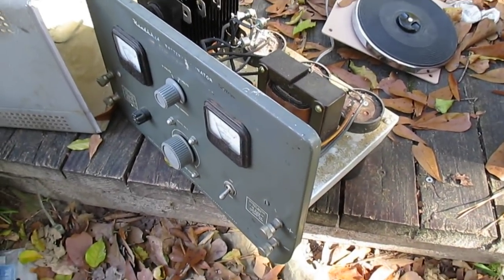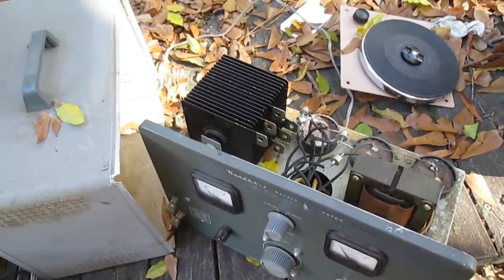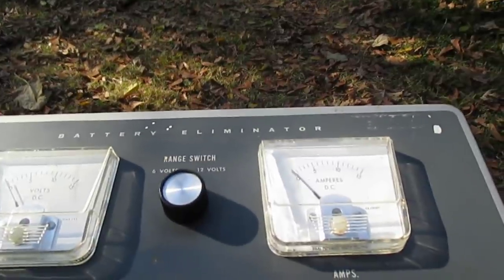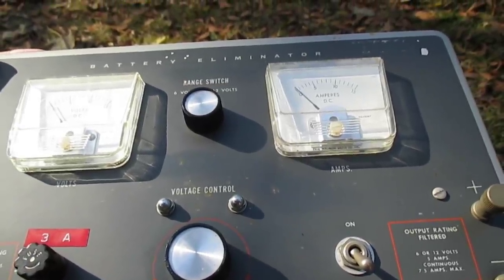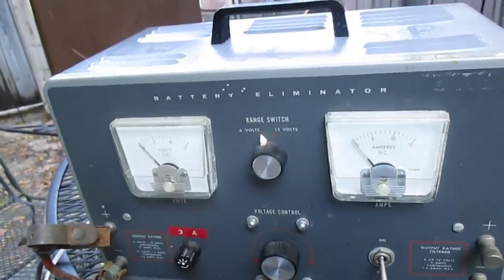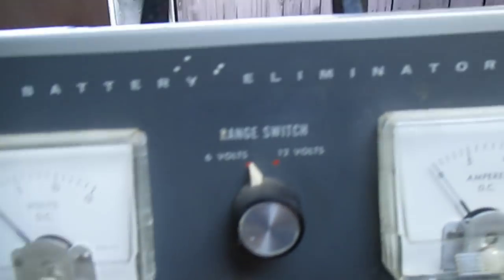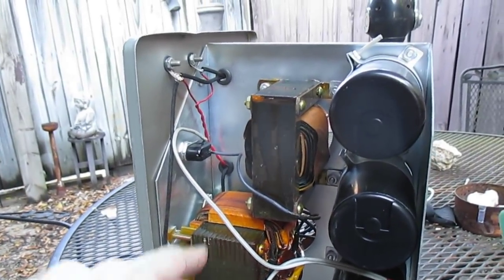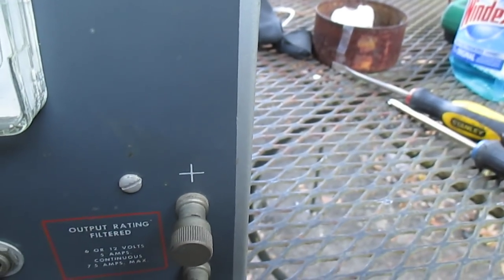Heathkit model IP-12 low voltage power supply